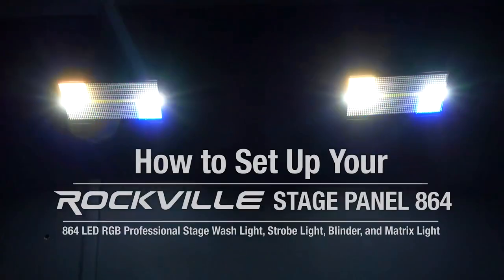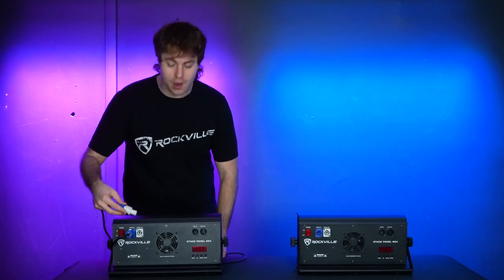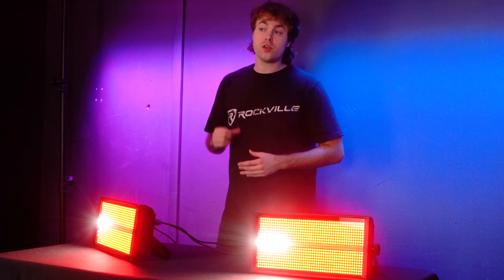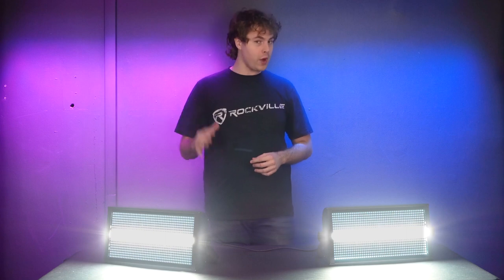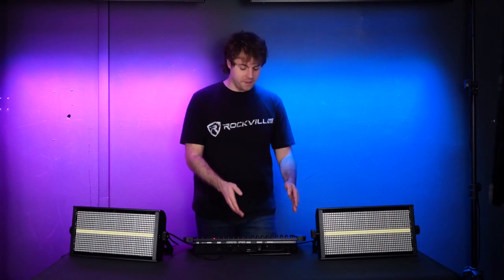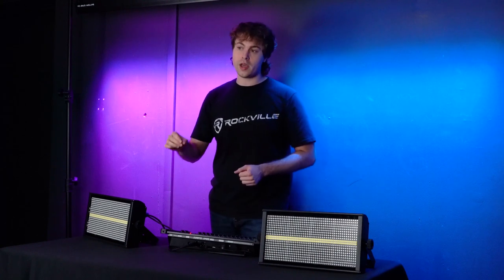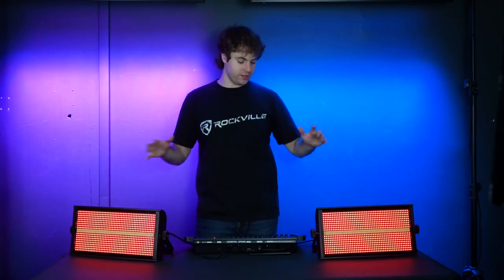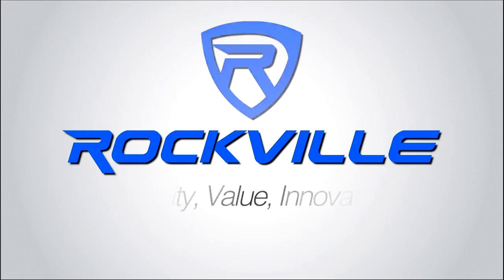How To Set Up Your Rockville STAGE PANEL 864 LED RGB Pro Stage Wash Light + Strobe + Matrix Combo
Description

Includes:

Light
Hanging bracket for truss mounting
Power cable
Owner manual
How-to training video for beginners or experts
Description:

The Stage Panel 864 is a beast of a stage light. This one light can do more work than multiple other lights. It has 864 bright LED's built in. The central LED's are dedicated to the strobe effect while the rest of the LED's are RGBW and are meant for a stage wash effect or a stage matrix effect. You can use all these effects in combination with each other to create a really cool stage environment for a live band or DJ.

Use one light for smaller stages and venues, and 2 or more for larger set-ups. This light is extremely bright and powerful so you can feel confident using this for medium and larger venues.

Lets talk about each effect:

The matrix effect

Allows you to control 16 blocks of LED's independently with your DMX controller or with the built in programs. So for example, you can have a combination of red, white and blue flowing and stacking up on top of each other, which will create a really cool looking pattern. You can also create a snake-like effect where the light blocks progressively add up together and create a nice dynamic pattern. This can be combined with the strobe effect as well. If you buy 2 or more of these you can make that matrix effect even more impressive. Watch our video to see what this is capable of.

Stage washing

The idea of stage washing is to light the stage into a single stationary color such as red, blue or white which is great for atmospheric effects and for setting visual moods. Throughout your performance you can also have the color change. What is great about this light is that the LED's are super bright and the panel will project the colors to a large surface area.

Strobe effect

First off, let me warn you not to look into this light from close distances. The strobe is extremely bright and covers long distances. There are 3 ways to use this strobe. You can have the center strobe in sync with the rest of the LED panel if you want to use the entire light as a strobe light. The more common way to use the strobe would be in combination with the stage washing effect. For instance, you can wash the stage with red color, and then, you can use the center strobe on top of it. Combining both the stationary red color along with the strobe gives a really cool effect that will take your stage visuals to the next level. The third option is commonly used during the climax of a song where you have the 16 matrix panels strobing in different colors along with the white center strobe light, making the crowd just go crazy.

Controls:

This has up to 39 channels of DMX controls to give you lots of control options. We have 4 dedicated channels to the strobe effect while the other 35 channels are dedicated to the color changing LED's.

Applications:

Stage wash light (RGBW color changing)
Stage strobe light
Stage matrix light (16 individually controlled blocks of lights that can stack-up or rotate to different colors)
Any combination of the above effects to make your stage stand out
Features:

Rockville STAGE PANEL 864 LED Multi Purpose RGB Stage Wash Light + Strobe Combo
Just one light can enhance your entire stage or use 2 or more for larger stages
Perfect for stage washing, strobing, and visual matrix effects
Light source: 864 tri color LEDs (5050) +96 white strobe LEDs
16 DMX controllable RGB sections + DMX controllable strobe section
Power: 38V / 280W
Control: DMX512, automated programs, master/slave, sound activated mode, RDM (remote device management)
DMX Channel Modes: 4, 11, 32, 39
Dimmer: 32 bit 0 - 100% linear dimmer
strobe frequency: 1 - 30HZ
IP grade: IP20
Weight: 7.94 lbs.
Dimensions: 9.45" x 17.72" x 2.95"